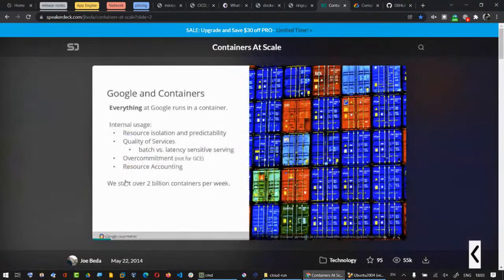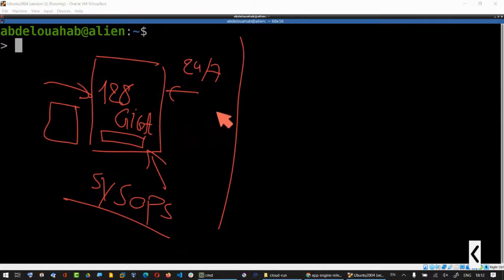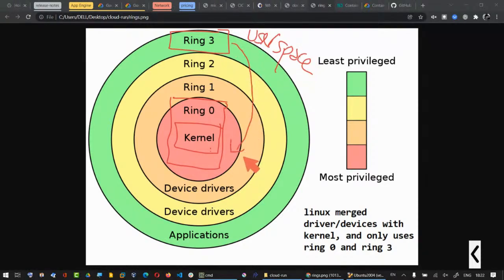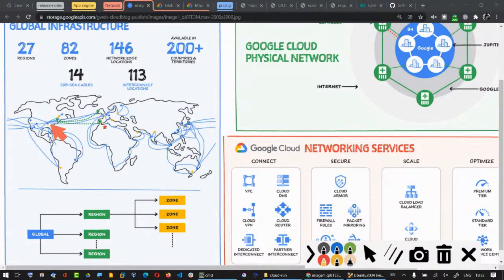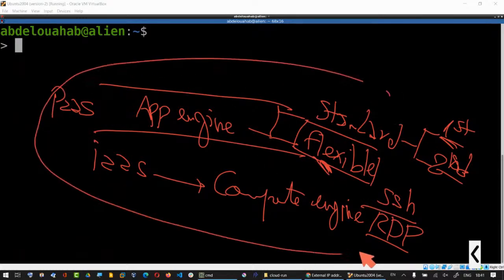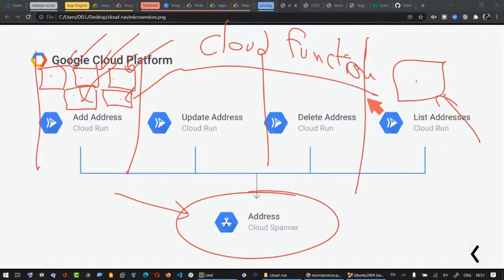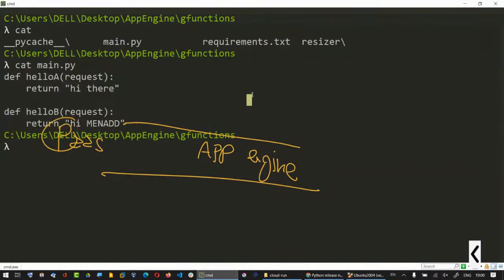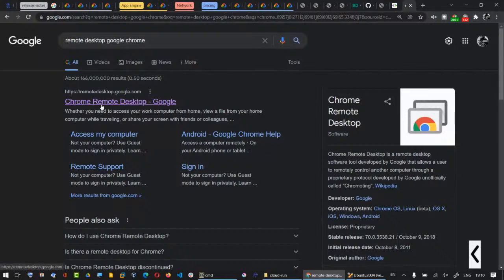Application hosting from App Engine to Cloud Run ( Aliane Abdenour )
# Session Title #

# Session Description #
let's rewind 14 years of Google Cloud history, and discover the different solutions and the evolution Google made to fit the business needs.